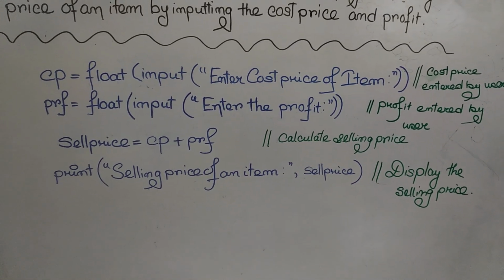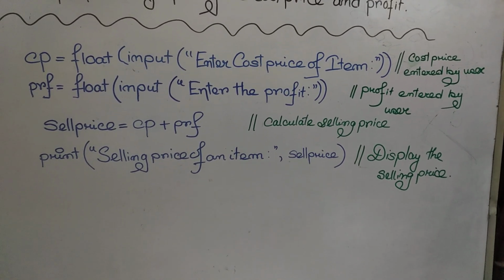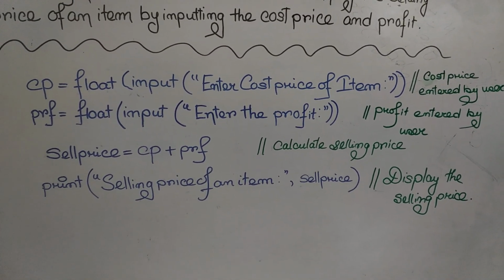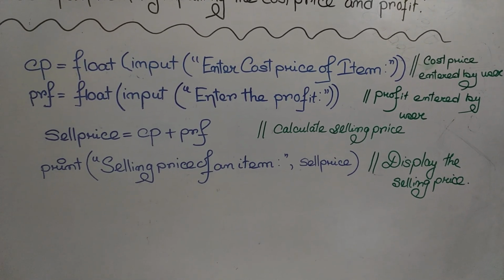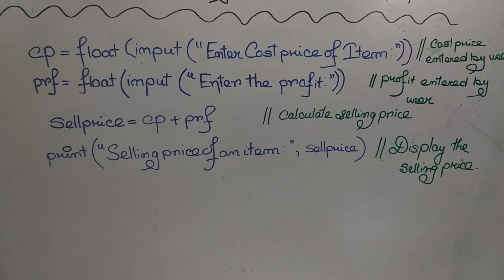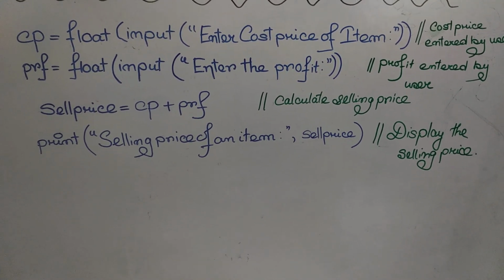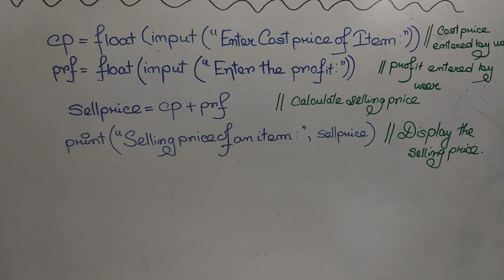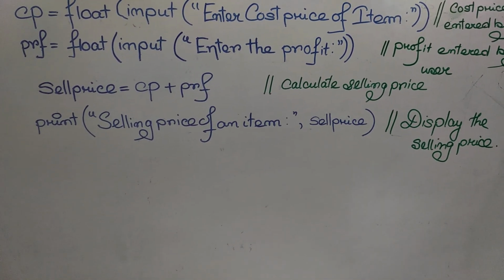Fundamental principles of Python programming in English, introductory Python programming.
my audience search: 👇👇👇
venustechpulse vlog
VENUSTECHPULSE
VENUSTECHPULSE vlog
If you aspire to become a Software Engineer, this channel is an excellent resource. It provides guidance to enhance your coding skills effectively. Additionally, notes are accessible as photos on Instagram. Support quality content by becoming a Channel Member for both the channel and the app.
Join as a member of the channel and show your support.
TIME: 1:58